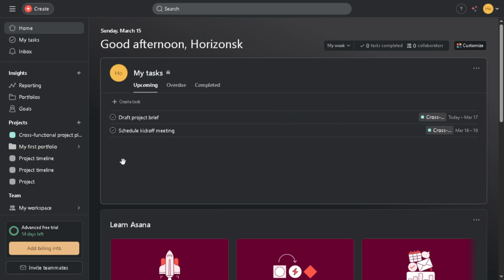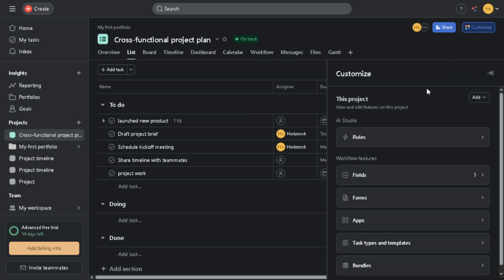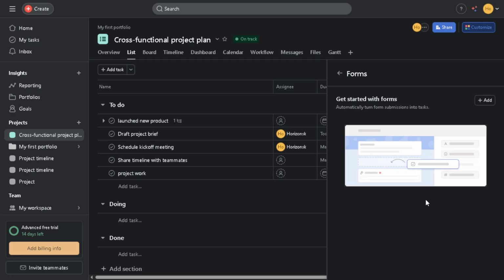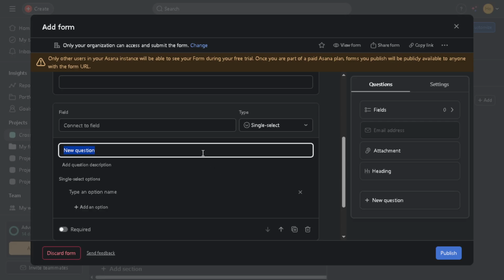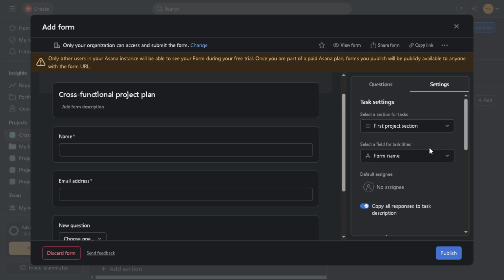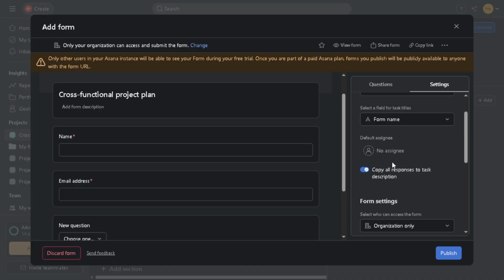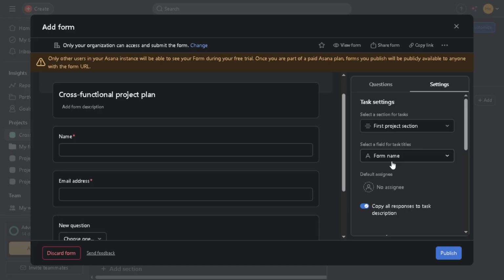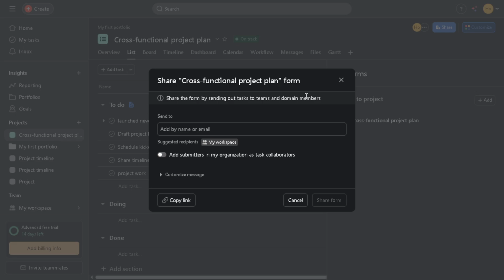How to Use Forms to Create Tasks in Asana (Full 2026 Guide)